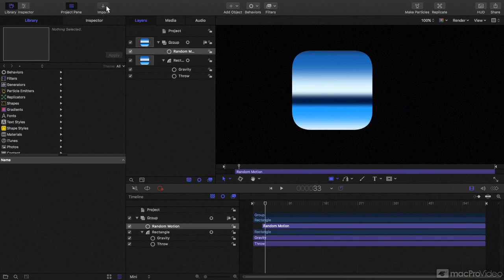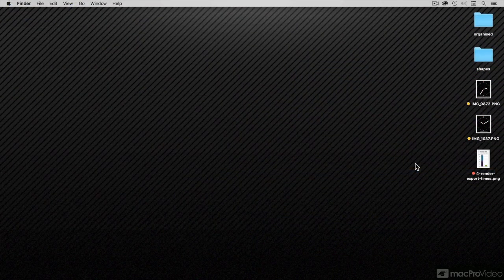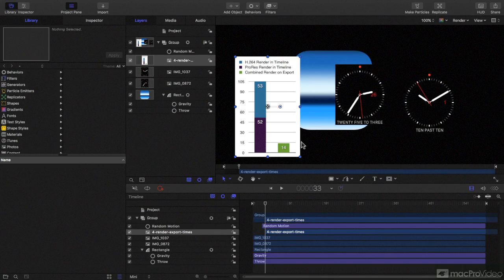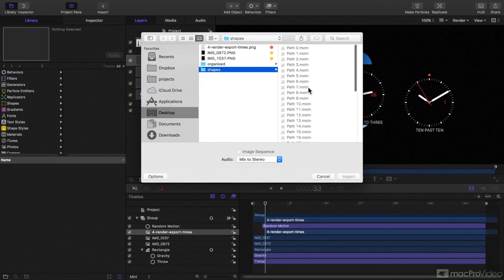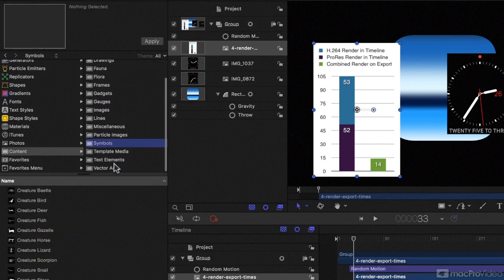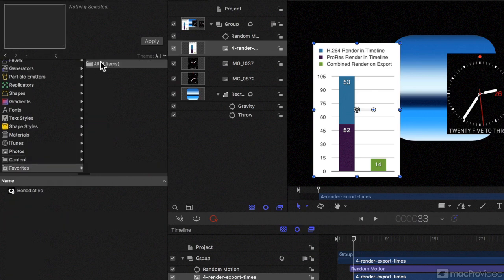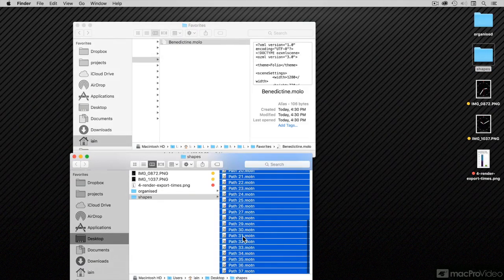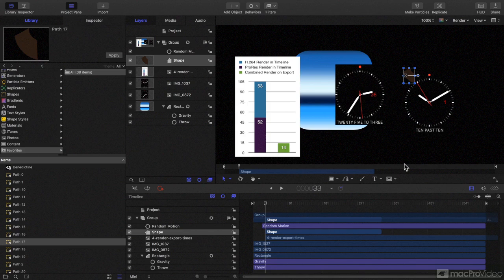Motion 100: What's New in Motion 5.3 - 3. Missing File Browser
Motion 100: What's New in Motion 5.3 by Iain Anderson
Video 3 of 8 for Motion 100: What's New in Motion 5.3

Motion keeps getting better and better. In this new 5.3 version, Apple has perked up the UI and added some new features that all video editors and motion graphics pros will find very useful. Learn about whats new in the file browser, check out the enhanced 3D text features, explore the very cool Touch Bar integration and more.

So catch up with Whats New in Motion 5.3 in this laser-focussed overview by Apple Certified trainer Iain Anderson. And be sure to watch all of the Motion 5 courses in our ever-expanding library!